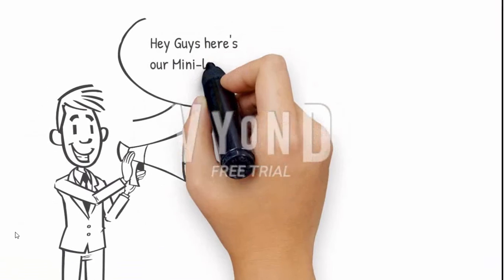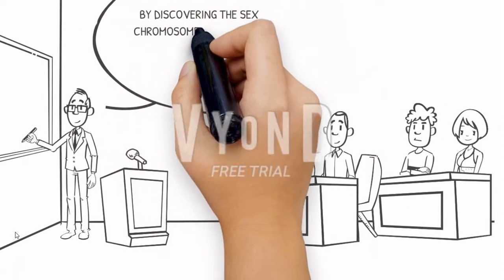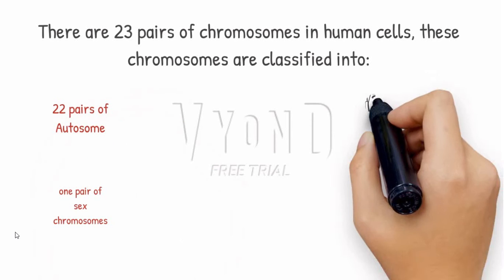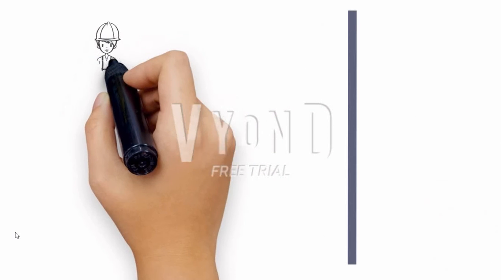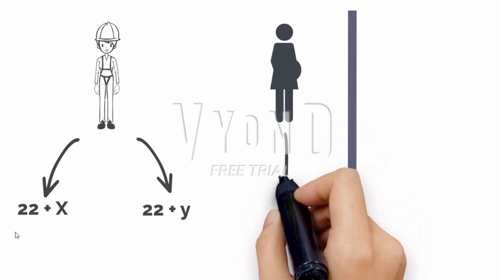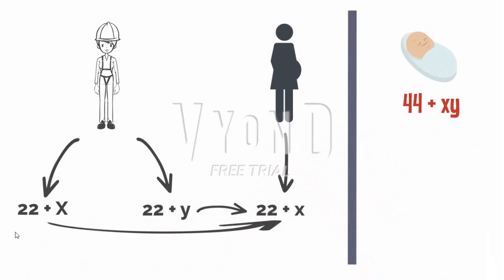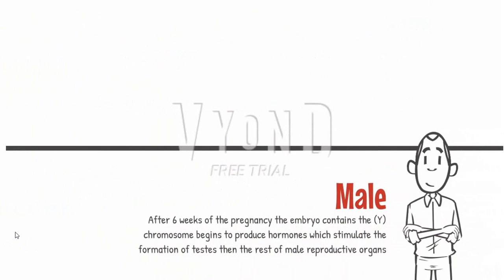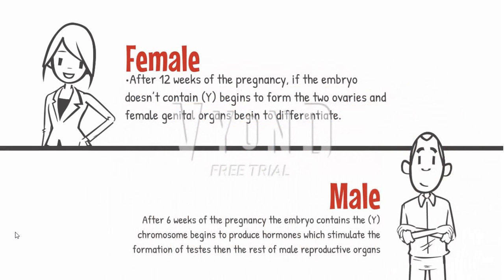Biology G10 unit 3 chapter 3 lesson 1 (part 1)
Sex determination in human